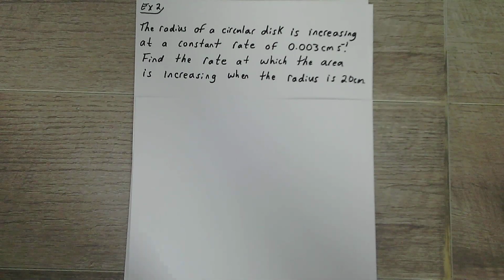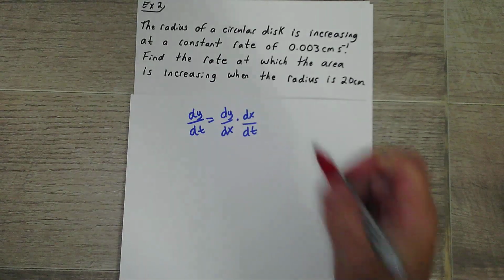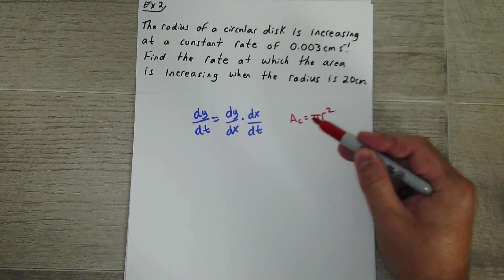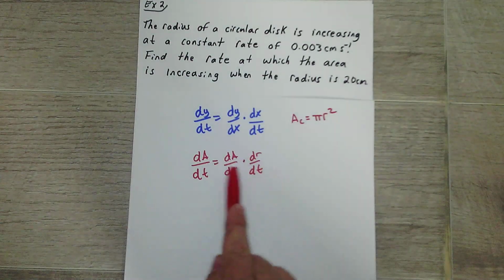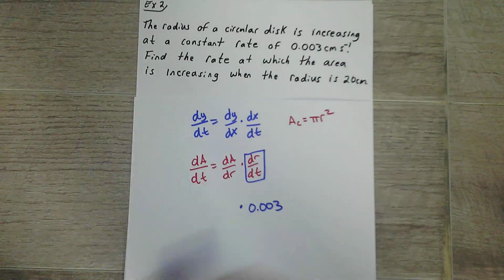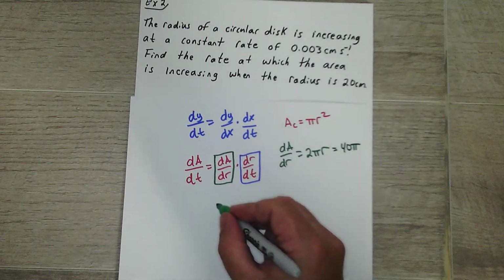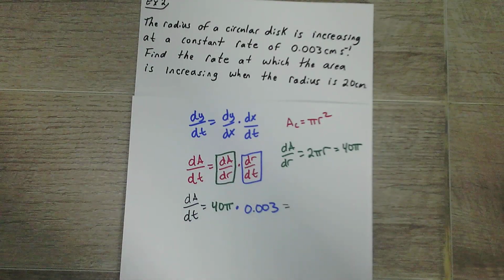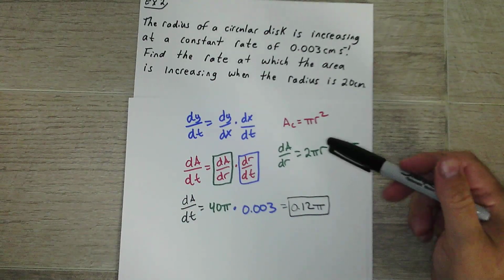Rate of change Example 3 31